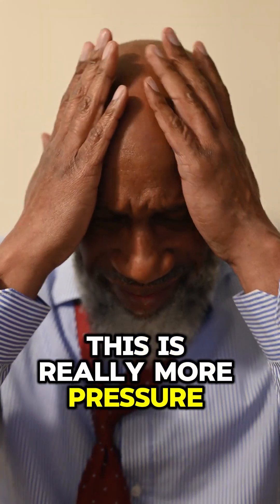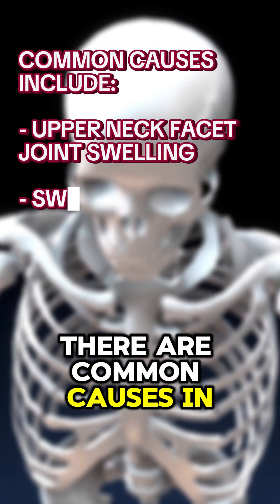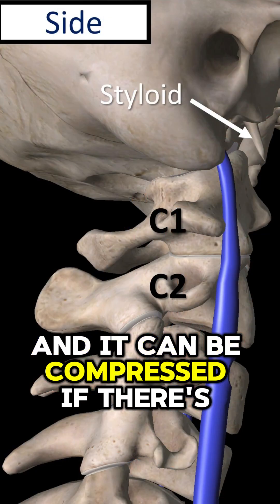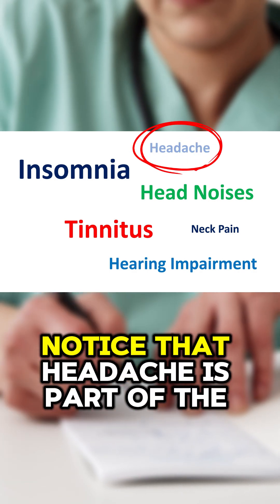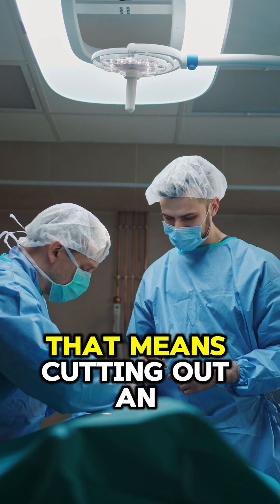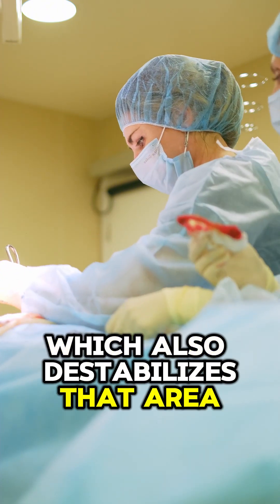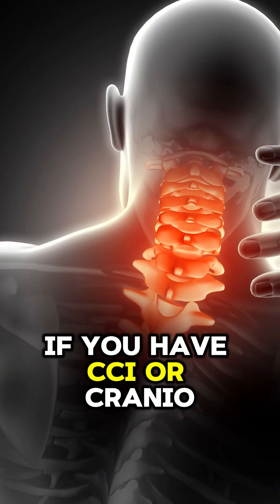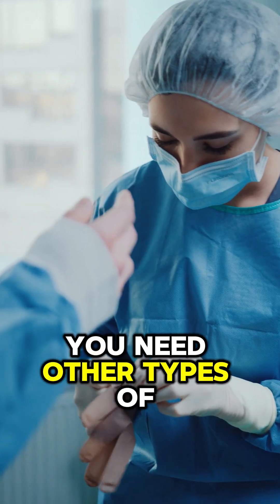How Does CCI Cause Pressure Headaches? - Dr Centeno Answers Ep. 17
What causes pressure headaches in patients with craniocervical instability (CCI)? In this short video, Dr. Chris Centeno explains how head pressure can originate from the upper cervical spine, not the head itself.

Dr. Centeno discusses how instability at C1 and C2 can lead to internal jugular vein (IJV) compression, disrupting normal blood flow and creating a sensation of pressure rather than a typical headache. He explains how advanced imaging, such as CT angiograms, can help identify this issue and why invasive surgery is not always required.

This episode highlights how stabilizing the upper neck may relieve head pressure symptoms and why proper diagnosis is essential before considering surgical options.

Follow for more CCI education, headache-related symptom insights, and expert explanations from Dr. Centeno.